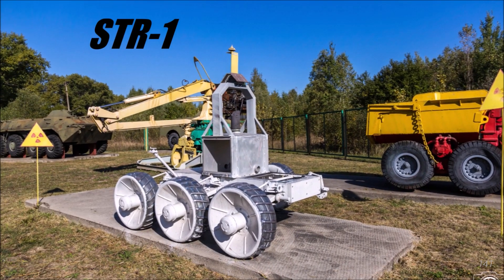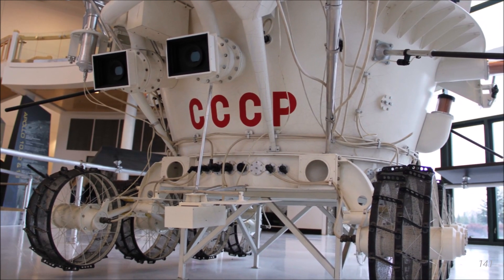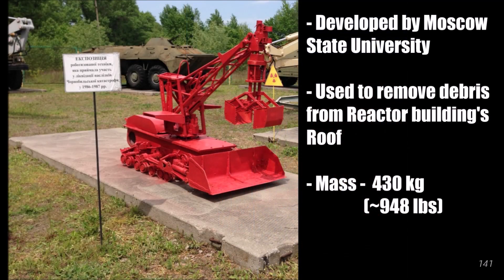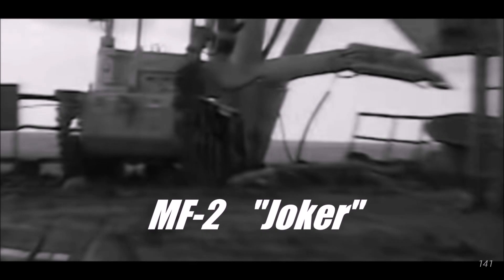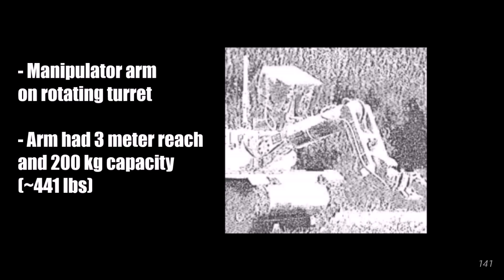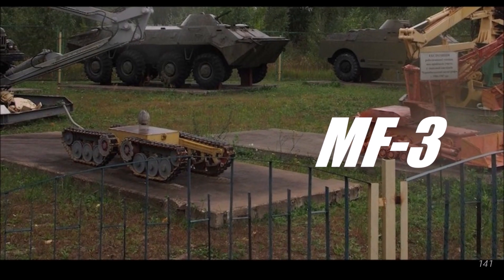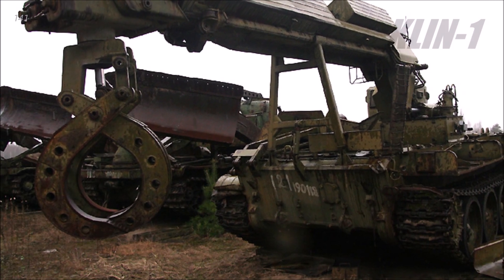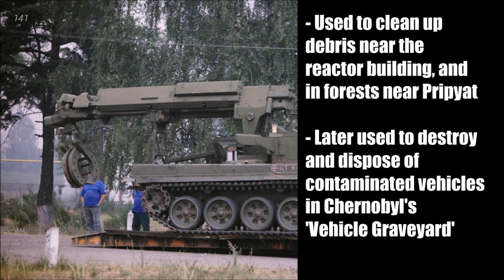Radioactive Robots of Chernobyl - Joker & More - Part 1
Part 1 of a series about the robots that were deployed to clean up after the Chernobyl Nuclear Power Plant Disaster in 1986.  Included in this video is the ' Joker ' robot seen in Episode 4 of HBO ' s Chernobyl series that first aired in 2019.  Episode 5 aired on the day this video was uploaded!